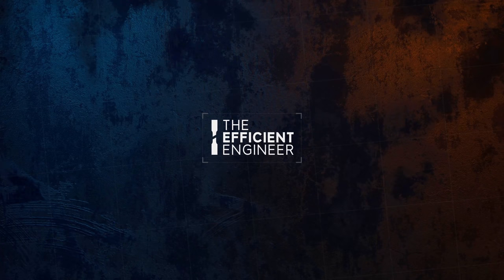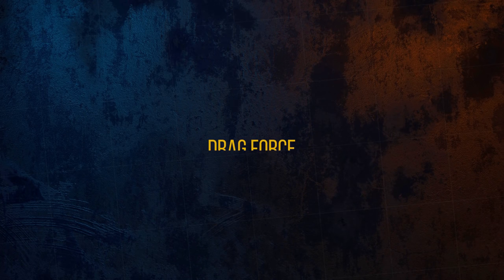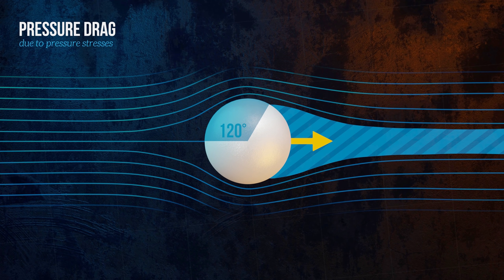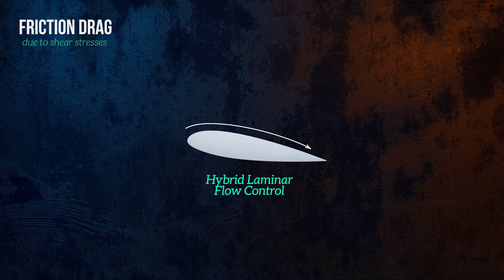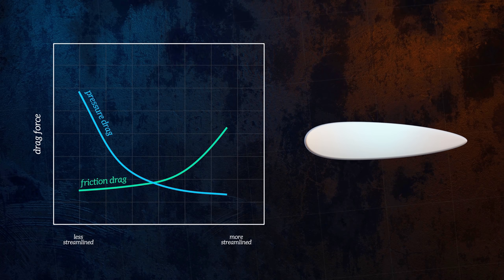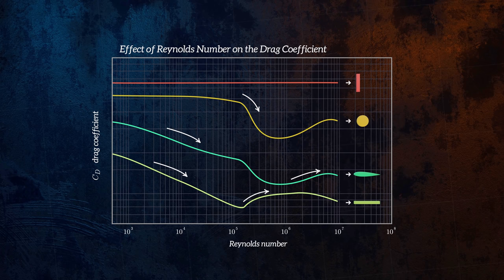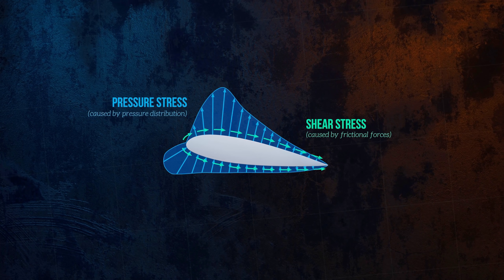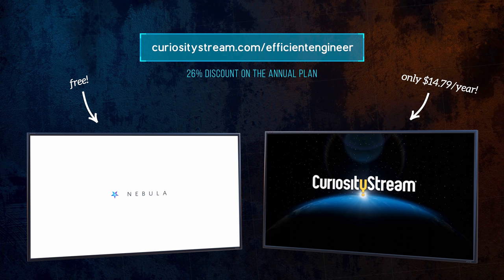Understanding Aerodynamic Drag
Get access to the extended version of this and other videos (without any ads) on Nebula

Drag and lift are the forces which act on a body moving through a fluid, or on a stationary object in a flowing fluid. We call these aerodynamic forces (if the fluid is a gas) or hydrodynamic forces (if the fluid is a liquid).

This video is all about the drag force. There are two main causes of drag - first we have the pressure distribution around the object, which is particularly significant if flow separation occurs. And then we have the shear stresses acting on the object, which are most significant for streamlined bodies.